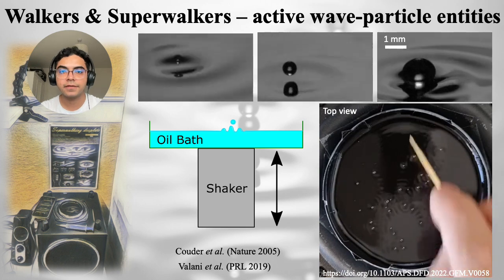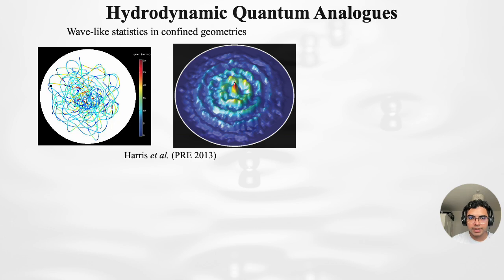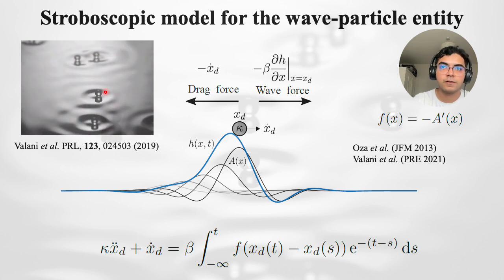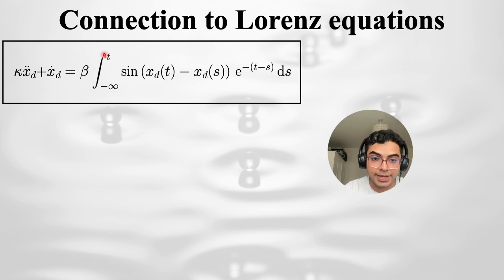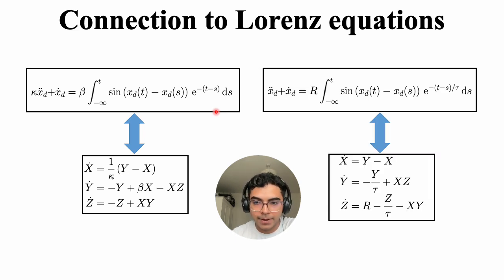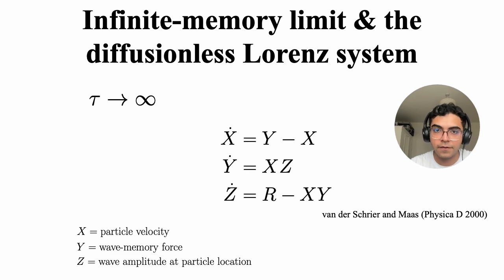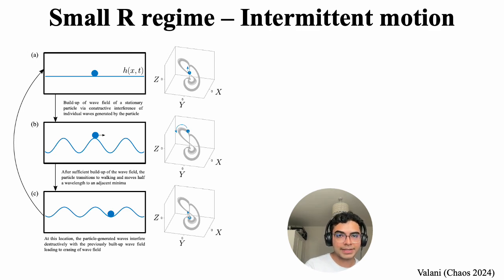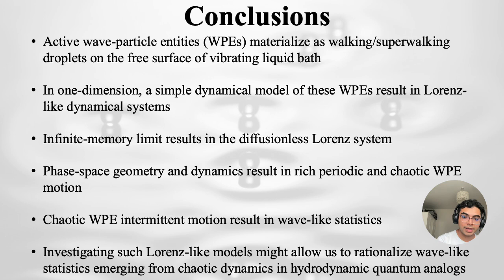Lorenz-like systems and active wave-particle entities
Presentation for NSC2024. Link to journal publication